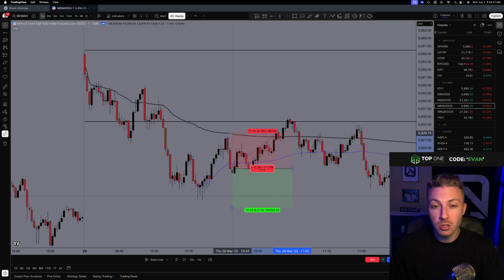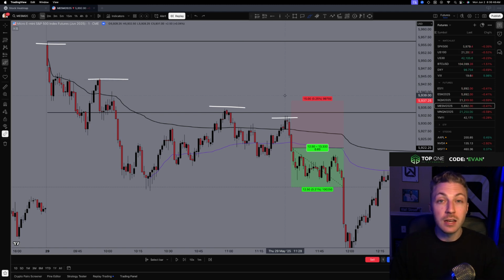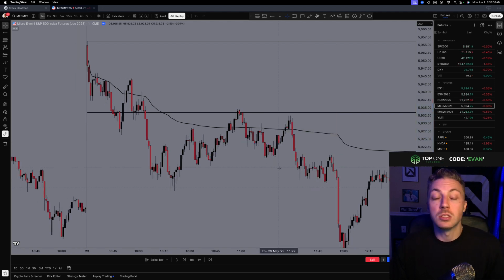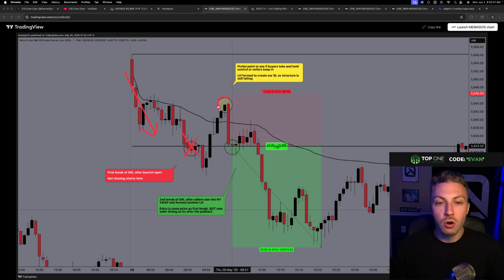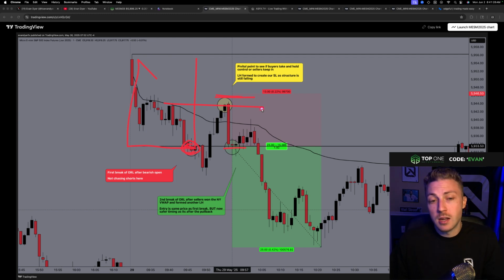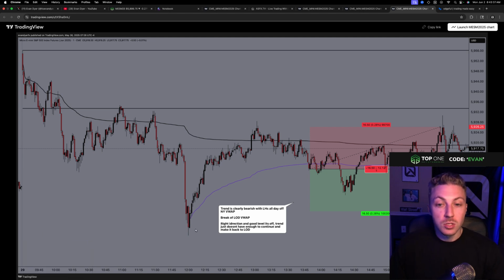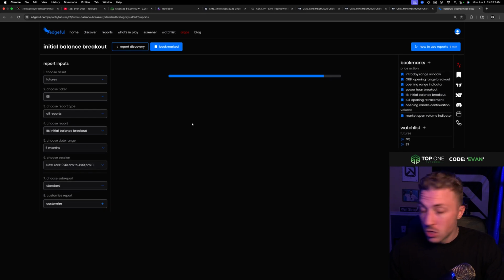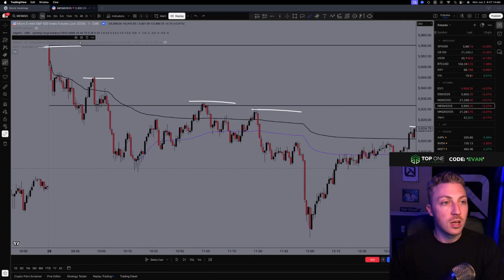The Best VWAP That Made My Trading So Much Easier!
If I had to pick just one level to trade from every day—it’s the NY VWAP. This is where my best plays consistently come from, offering clean structure, clear trend direction, and reliable setups.

If you’re not already tracking the NY VWAP, this video will show you why it deserves a spot on your chart—and how to use it with confidence.